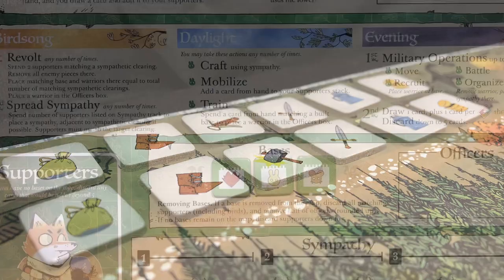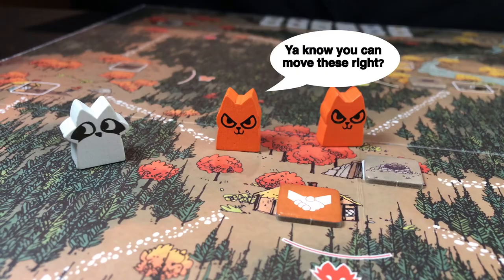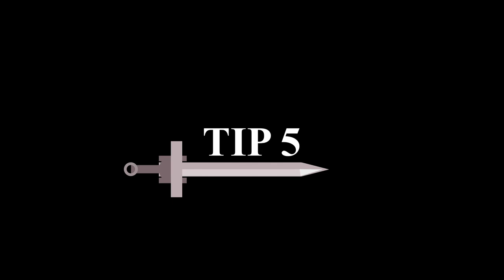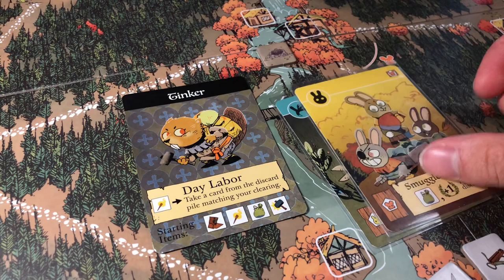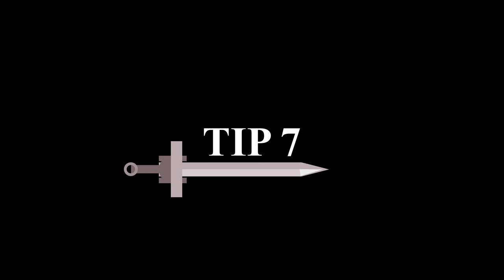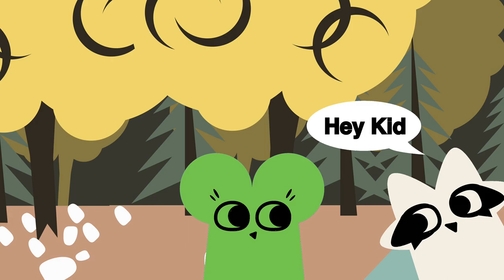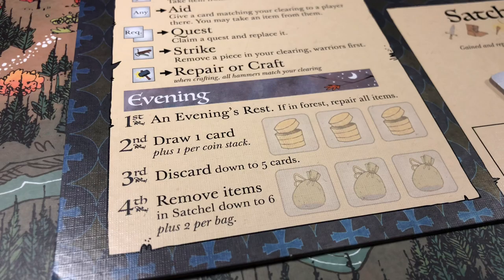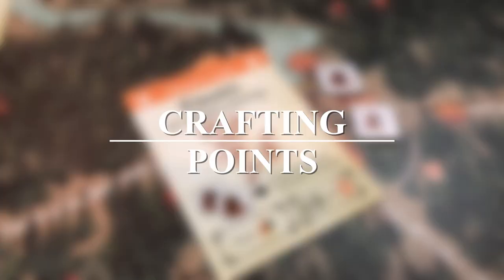Root Strategy Guide | The Vagabond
Fourth faction in our Root strategy guide series! Just watched a how to play? Now let’s learn how to win as we go through 10 tips and strategies on how to play the Vagabond!